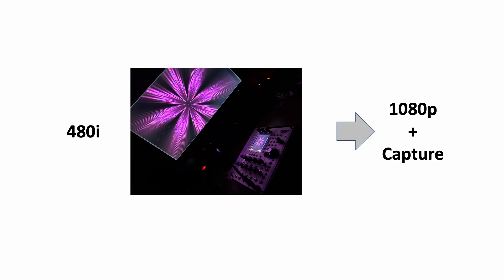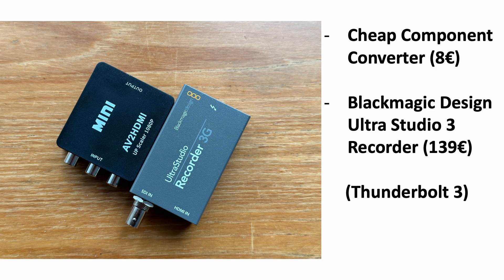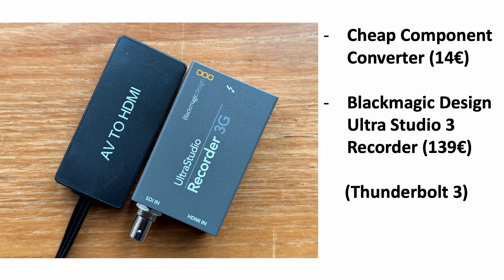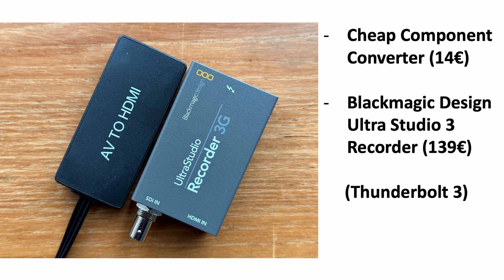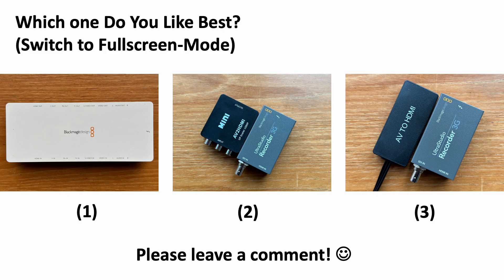Erogenous Tones STRUCTURE: Which Capture Device in 2023 for Mac?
Okay - this is one of my favorite modules of all times - and maybe the best and easiest way to get into hardware based video synthesis. In principal the little box can do everything and keep you busy until the end of time - as a standalone(!) device.

Honestly: I am still looking for the best footage capturing practice. Since I haven't found a comparison of different devices  - here is my first trial (the results are substantially different!).

Please not:
- It's the identical preset WITHOUT any parameter changes (not being synced to the music)!
- Please switch to fullscreen mode!

If you have other cool suggestions - please let me know!